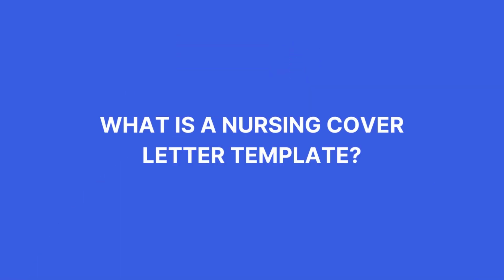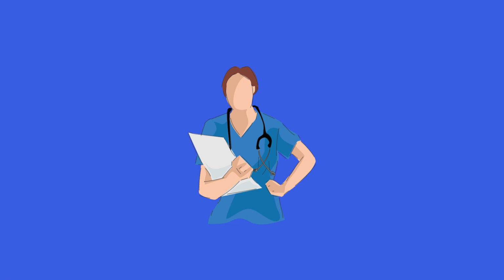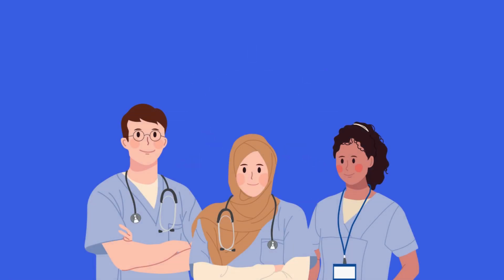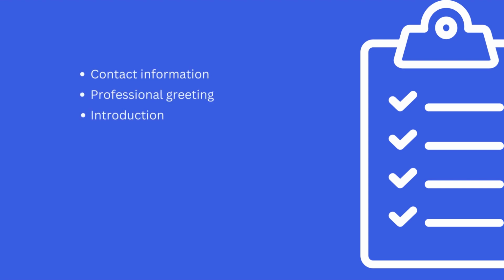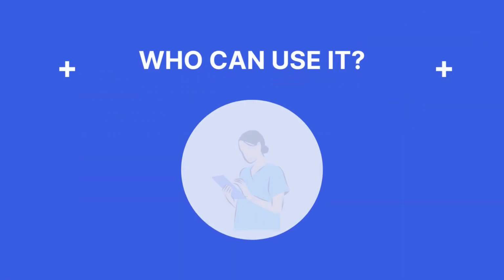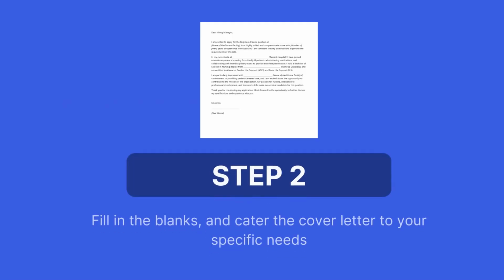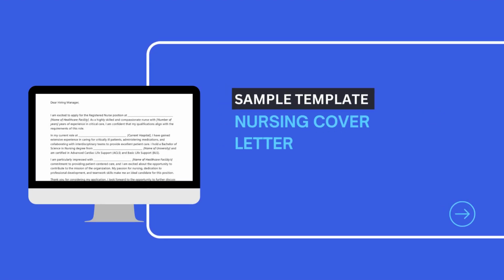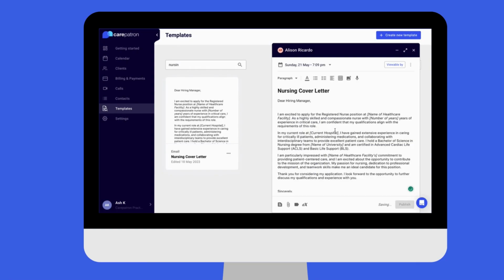Nursing Cover Letter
Introduction 0:00
What is a Nursing Cover Letter? 0:10
Who can use a Nursing Cover Letter? 1:10
How to use 1:14
How to use in Carepatron 1:34